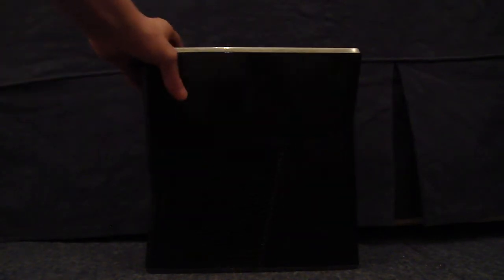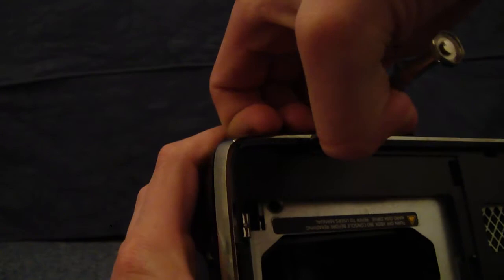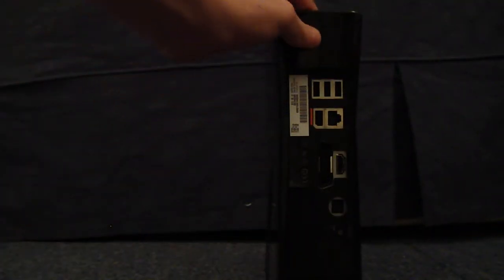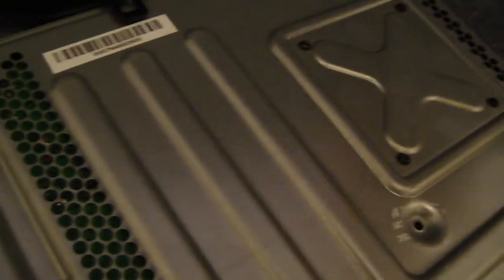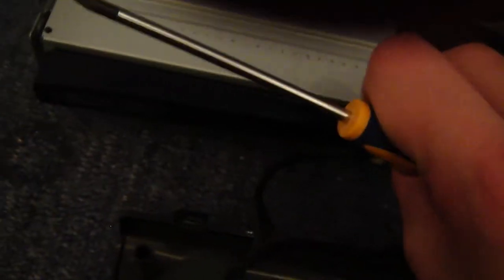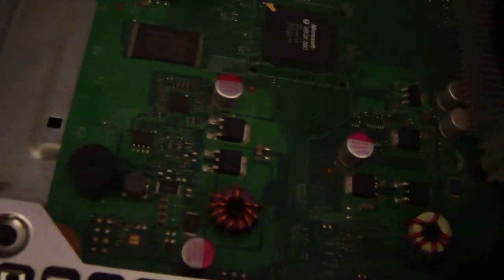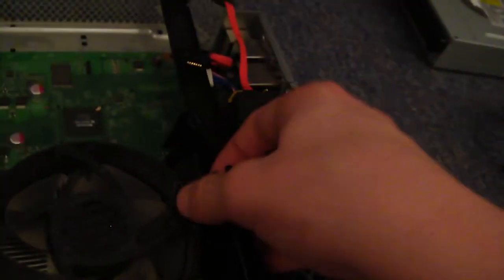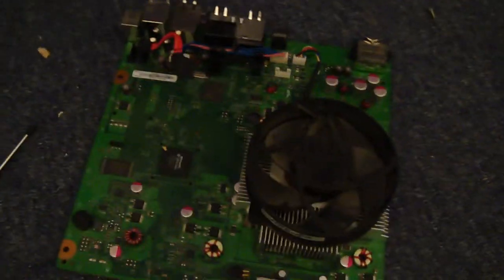How to take apart your xbox slim right down to the motherboard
Hi you tube this is a tutorial on how to take your Xbox 360 slim apart right down to the motherboard i hope you enjoy

part 2 - will be available soon